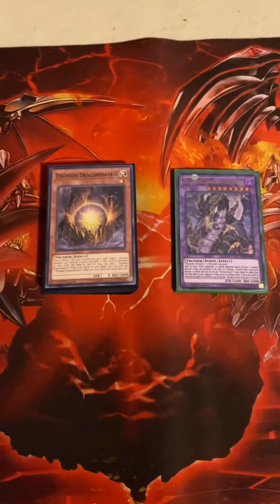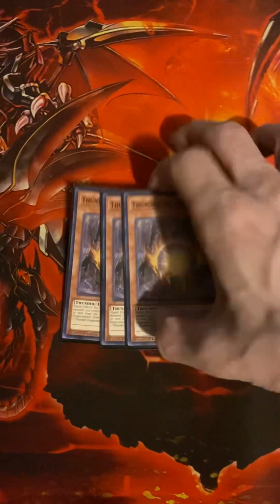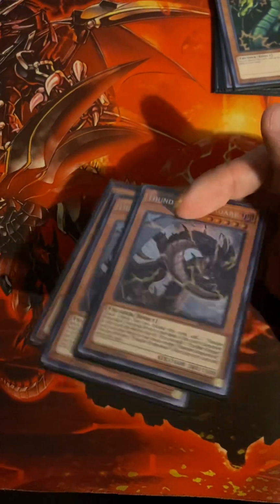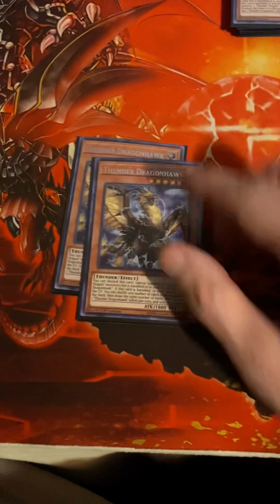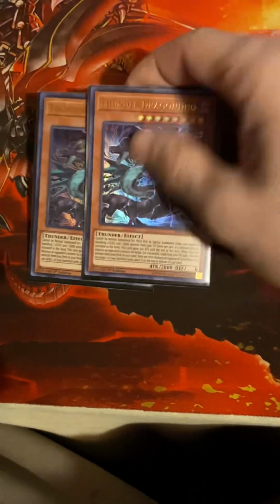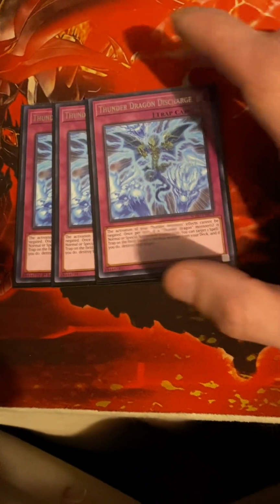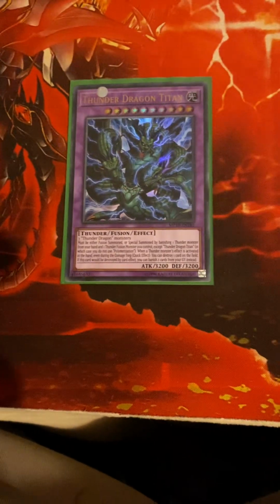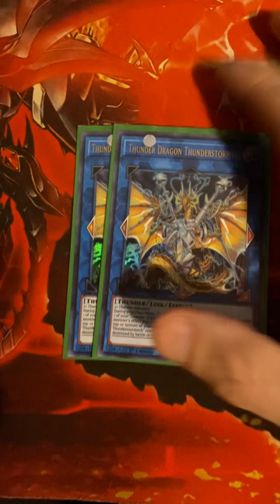Introductory to Thunder dragon 2024